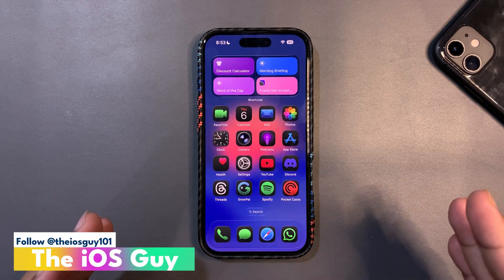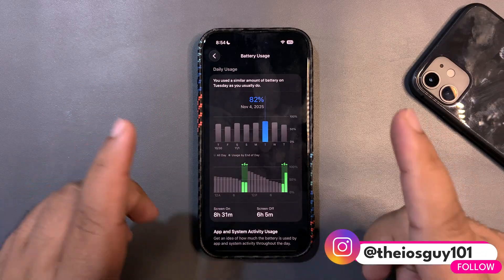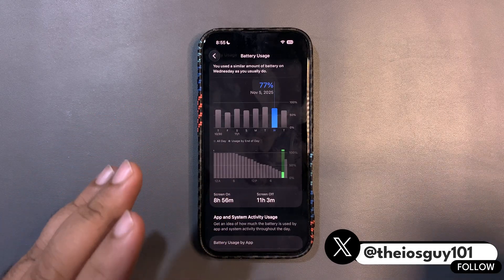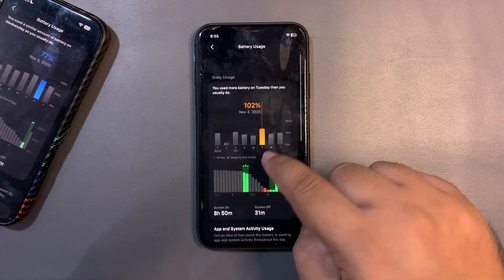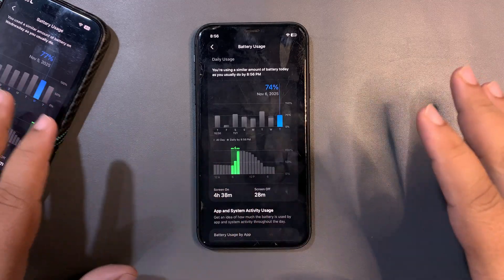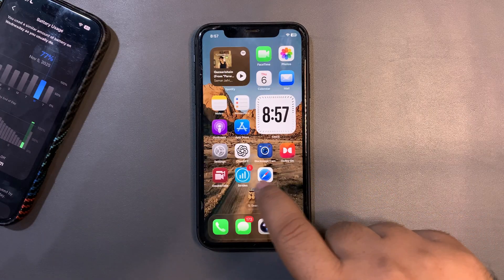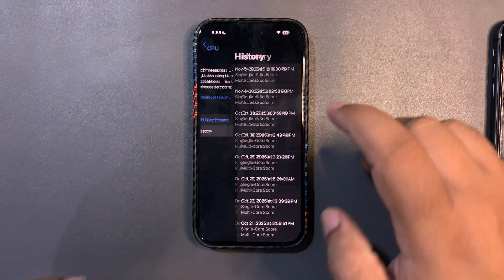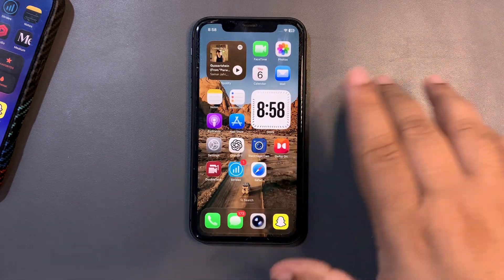iOS 26.1 Battery Life, Performance (After 3 Days)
In this video, I talked about the iOS 26.1 Update after using it for 3 Days.
I talked about the iOS 26.1 Battery Life and also about the iOS 26.1 Performance.
I also shared the iOS 26.1 Geekbench Score

Chapters
iOS 26.1 Update 0:00
Battery Life 0:36
Performance 2:59
Conclusion 5:05